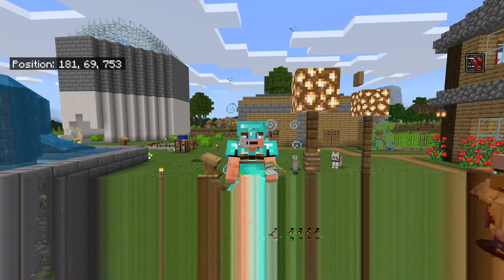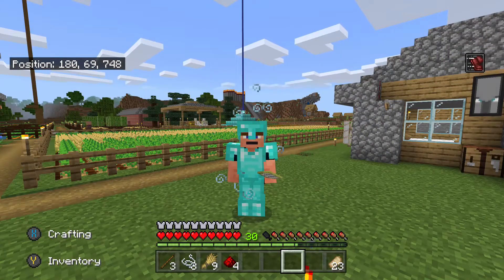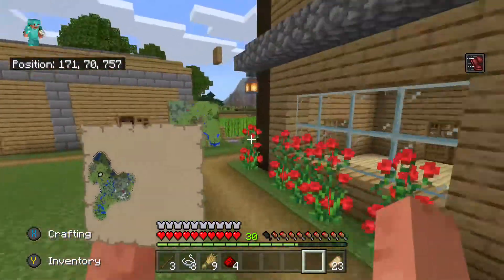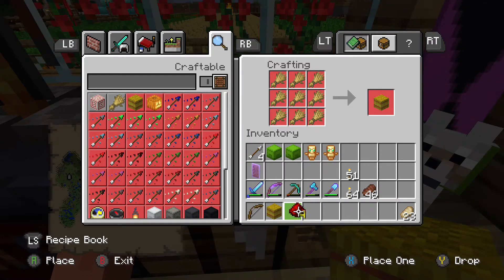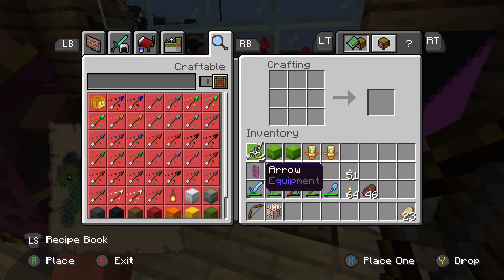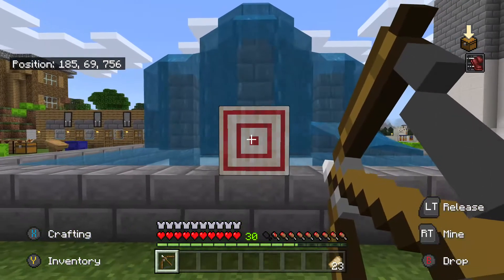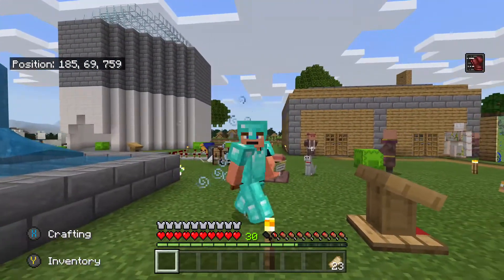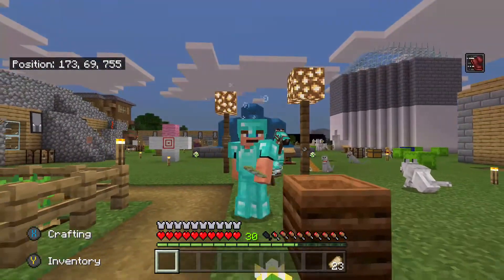Bullseye | Minecraft Achievement Guide